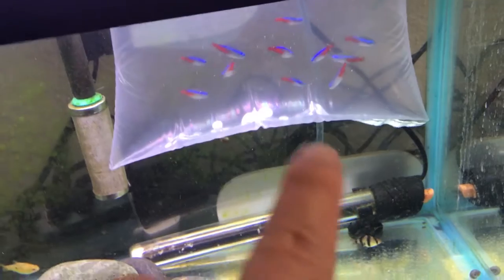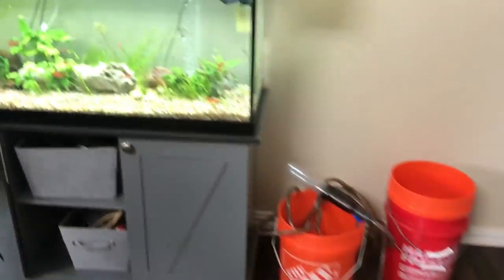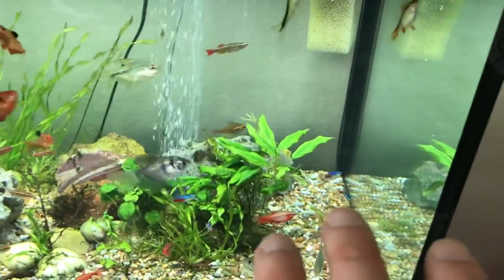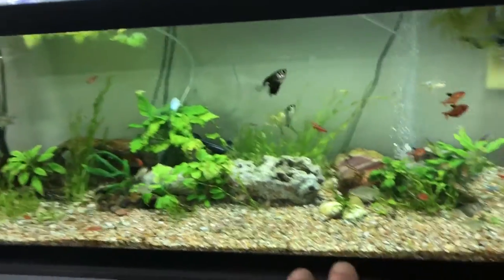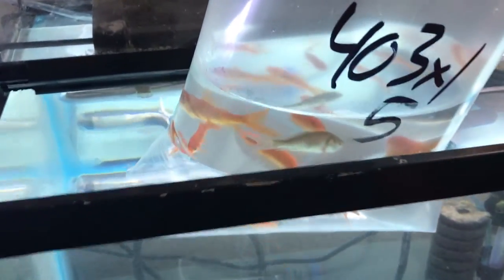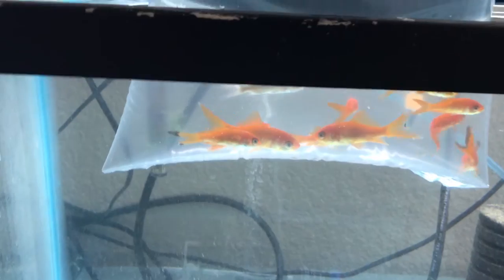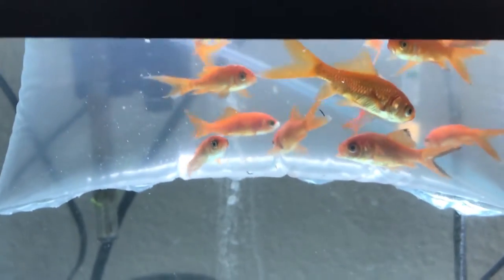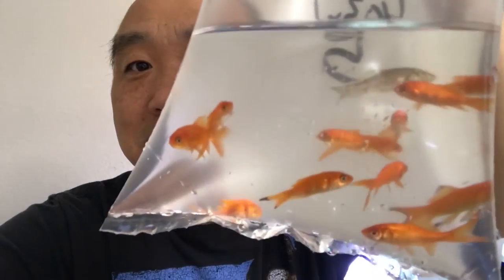New Fish - Neon Tetras and Common Goldfish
I bought some Neon Tetras and rescued a bunch of common feeder Goldfish. The Goldfish have ick so they definitely need to be medicated and quarantined. No problem since I make that a habit every time I get new fish. The Neon fish look great but a few of the Goldfish do not. Hoping they all survive.